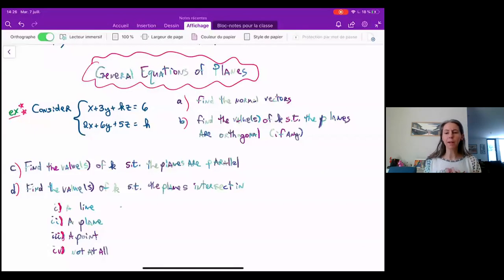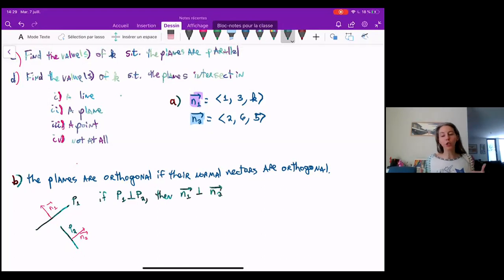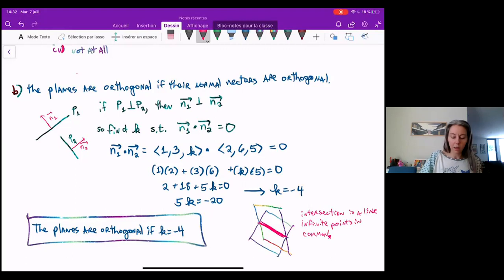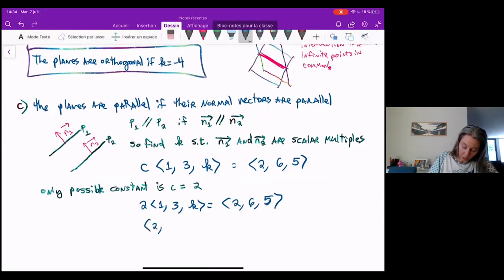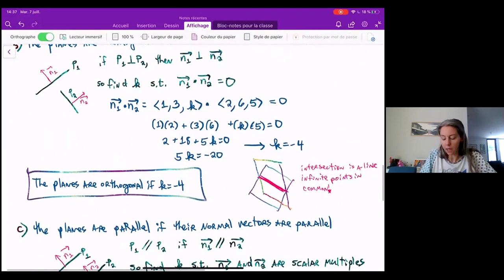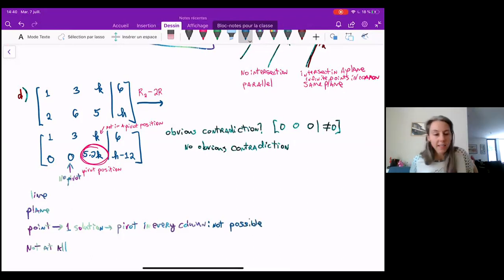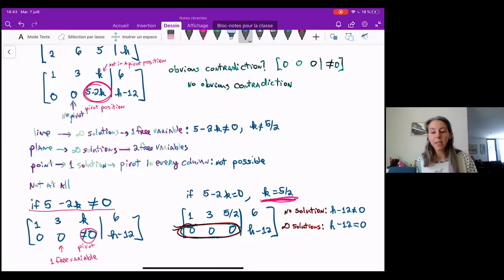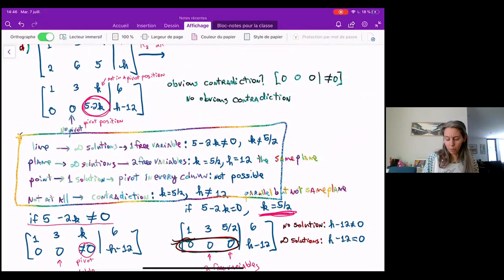Finding A Consistency Condition: Equations of Planes And Lines